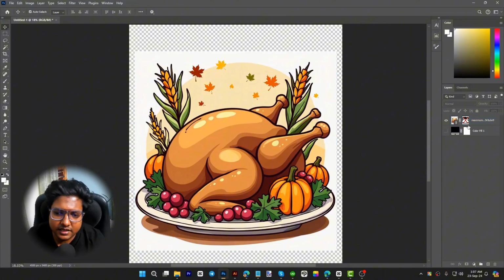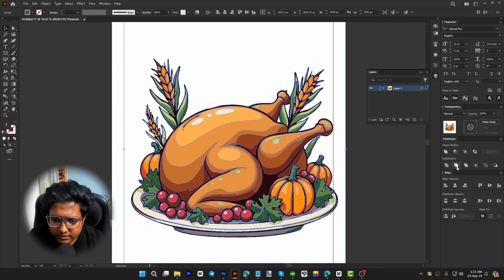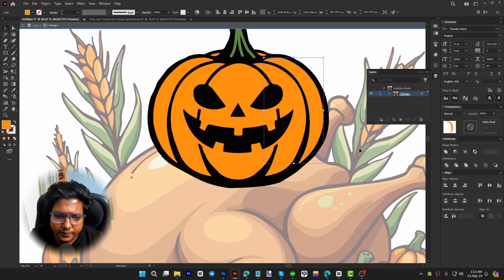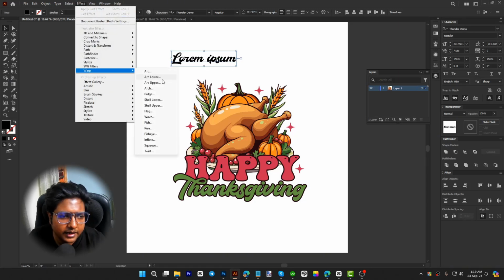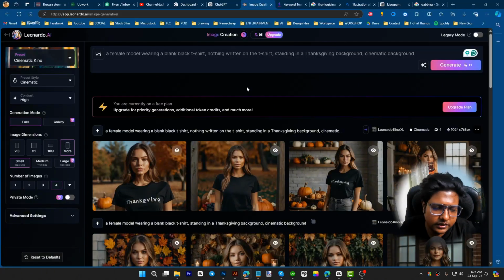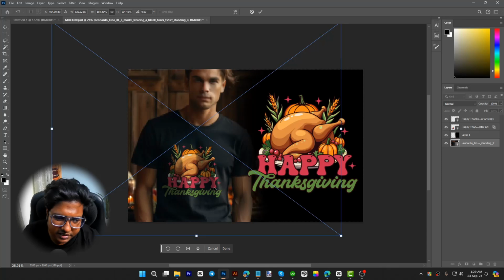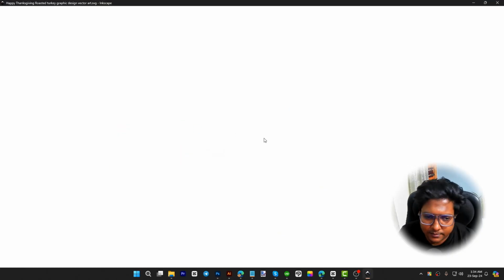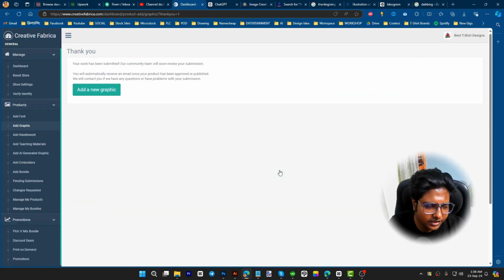🔥 HOW to upload files to CREATIVE FABRICA 🤑 Earning with creative fabrica 💲 Step by step tutorial